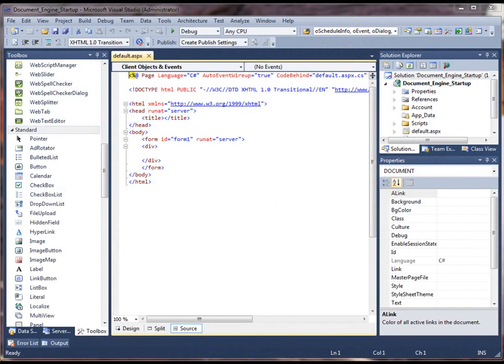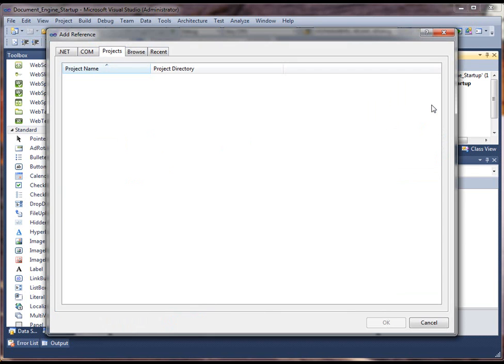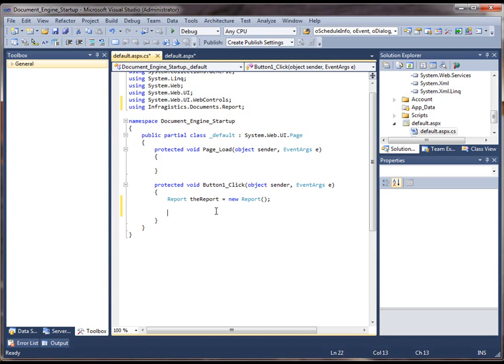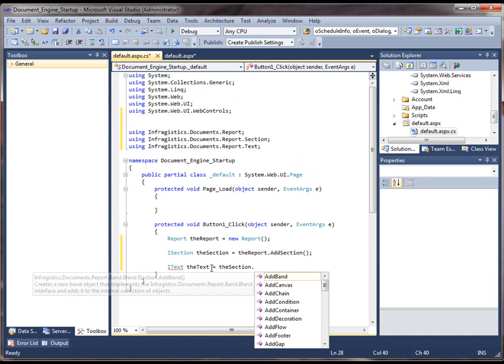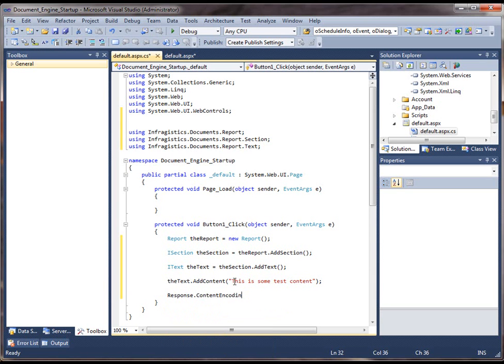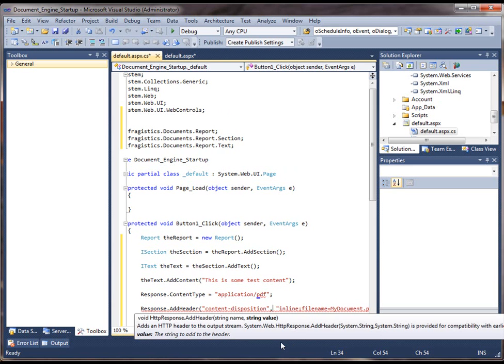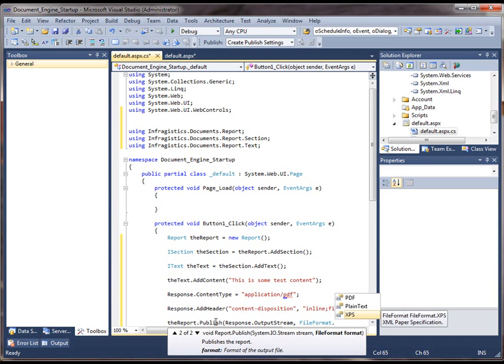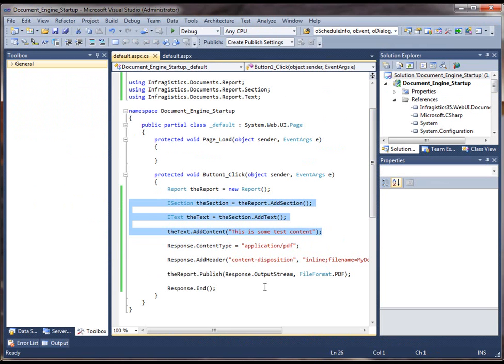Getting Started with the Infragistics Document Engine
You will learn how to get up and running with the Infragistics Document Engine in a simple ASP.NET application.